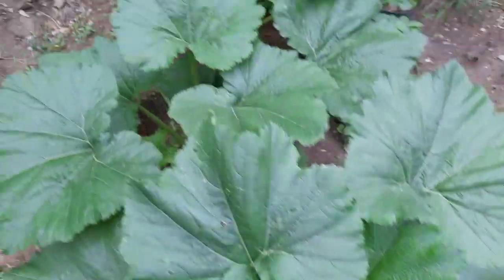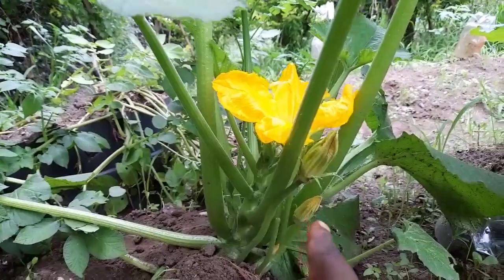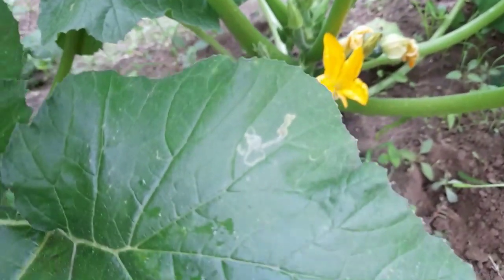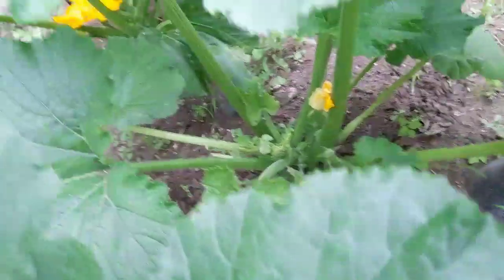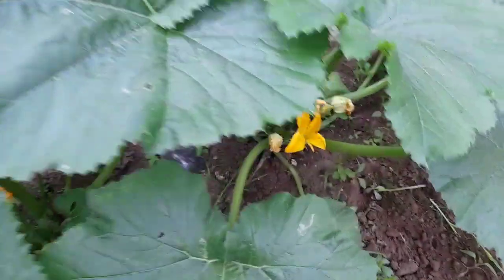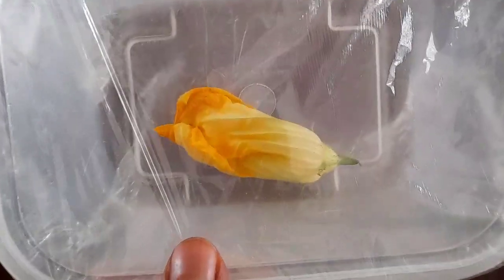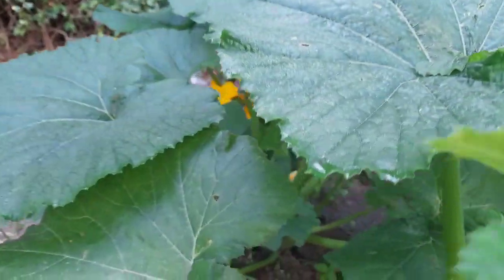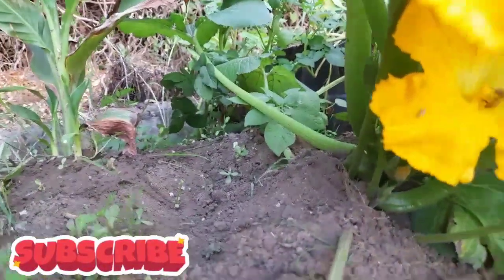Zucchini Flowers|| See what happened to our Zucchini DIY (Video 4)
This is a continuing series on how to grow Zucchini at home.  To understand this Zucchini story, watch the previous videos on Zucchini DIY.

Planting Zucchini on raised beds is interesting especially if you have a few Zucchini plants.

Will I harvest Zucchini in a few weeks?

HAPPY GARDENING 😊!